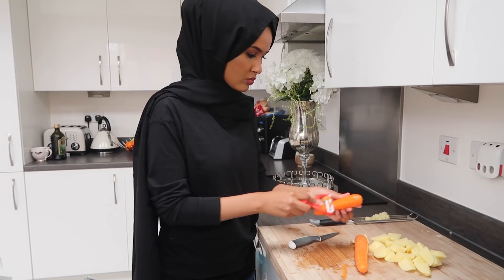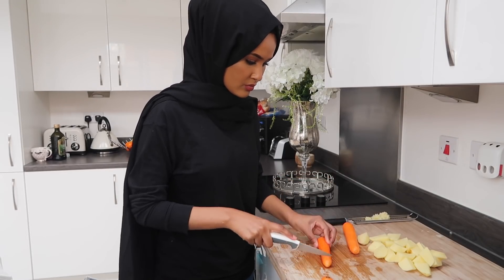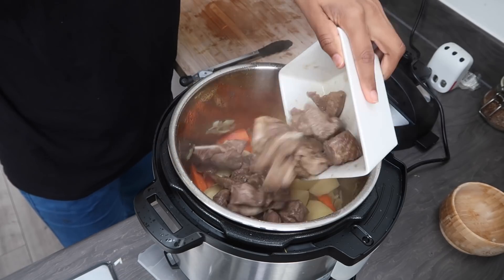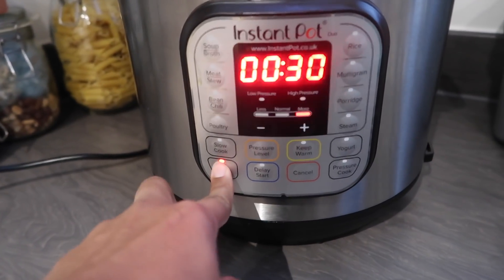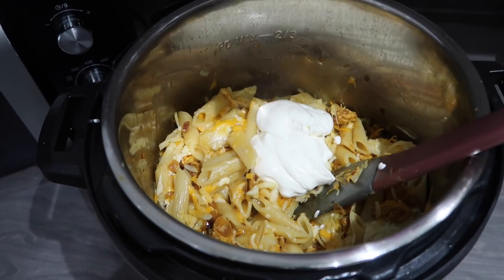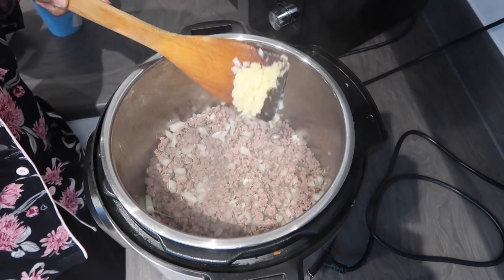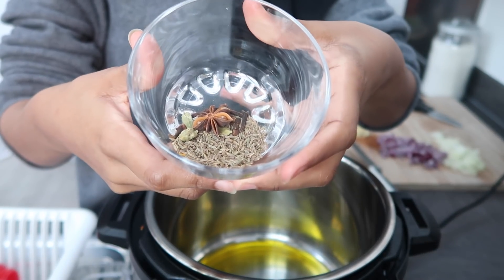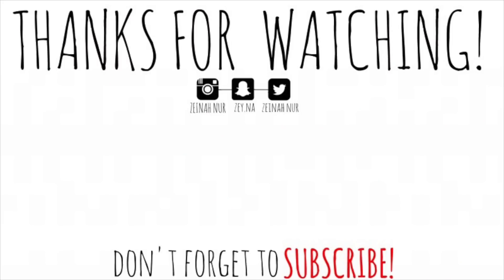4 INSTANT POT RECIPES READY IN 10 MINS! ZEINAH NUR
Hey all! Today I'm sharing 4 simple and easy instant pot recipes some of them take 10 mins and under to make, so perfect meals for busy households!

The EXACT Instantpot I have;

Jeans I was talking about in the video;

S K I N C A R E  (Tackling Hyperpigmention)
(Gifted, but no obligation to mention or post it)

*VIDEOS YOU MIGHT LIKE IF YOU ENJOYED THIS ONE*